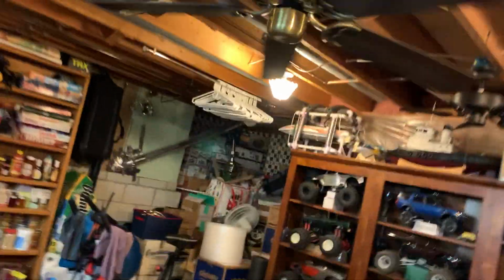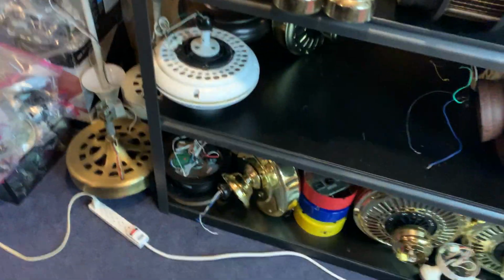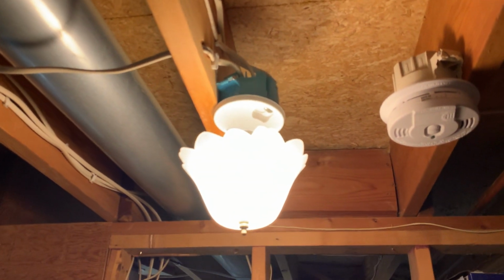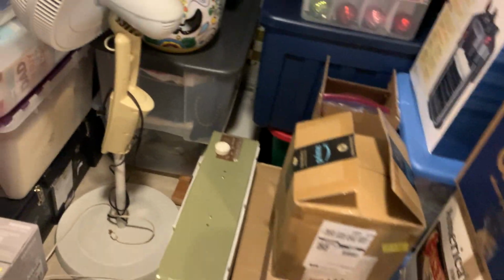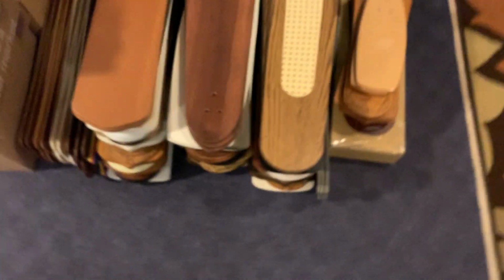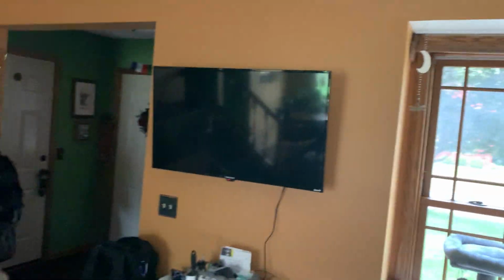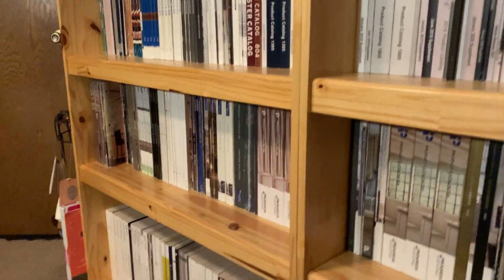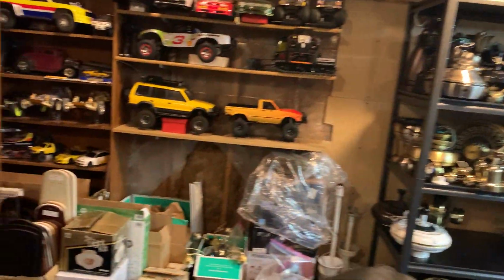The new & improved basement!